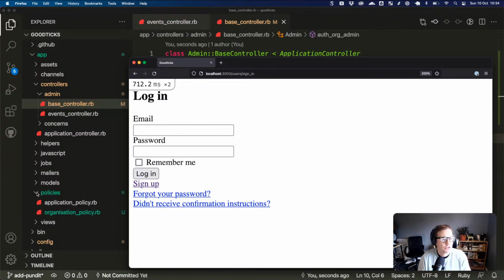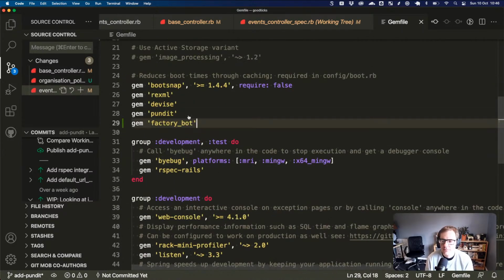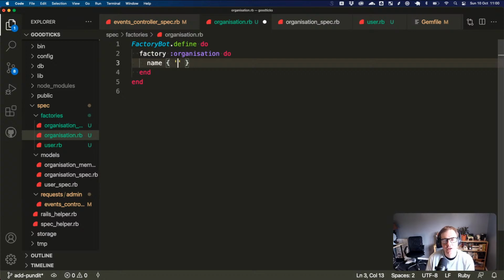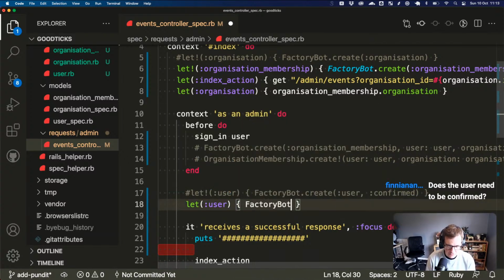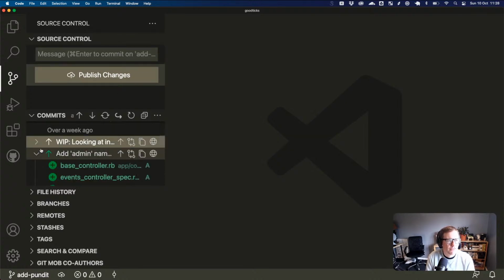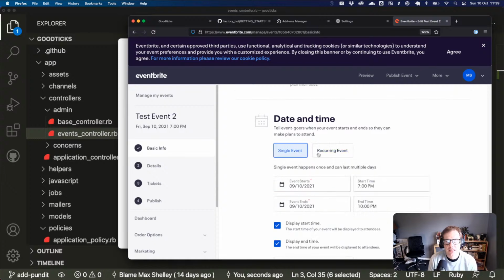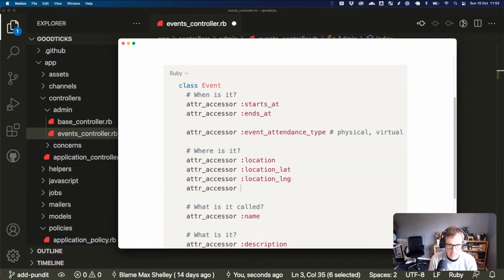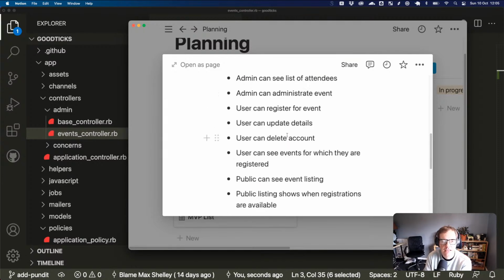Admin access control with Pundit & testing with FactoryBot | Ruby on Rails Livestream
Let's finally get some access control implemented and then take a look at getting our `Event` model implemented so we can finally see a list of them on the `index` action.